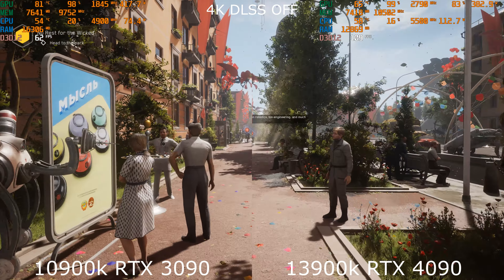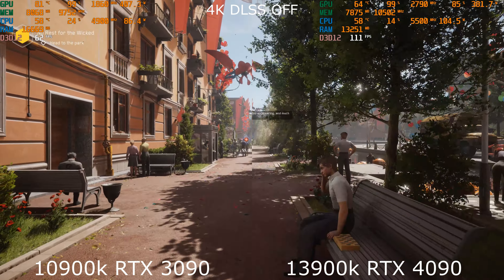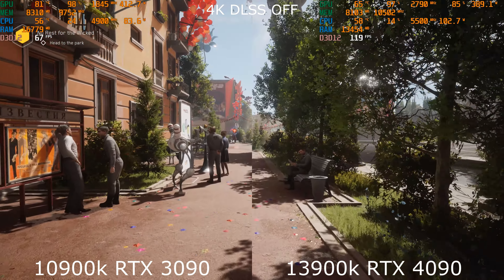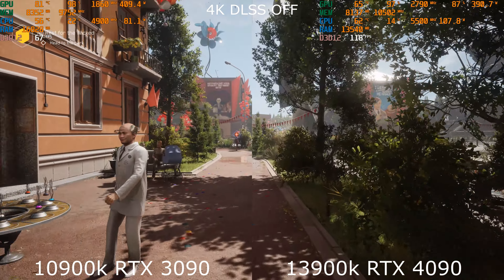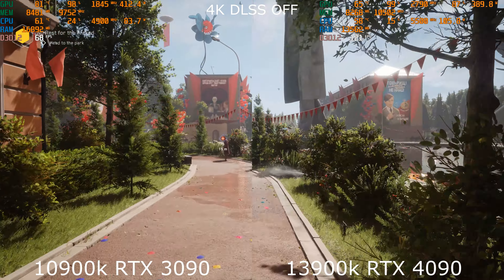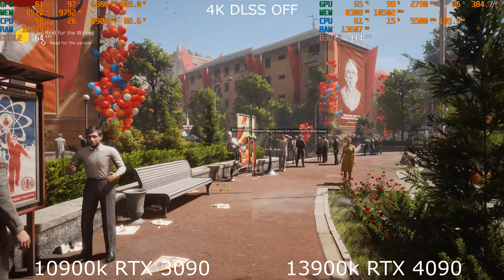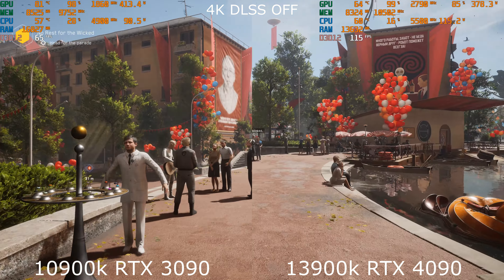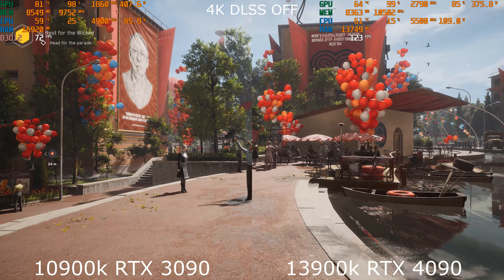Atomic Heart 4k No DLSS Performance Test RTX 4090 vs RTX 3090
Atomic Heart performance test 4k no DLSS
10900k RTX 3090 vs 13900k RTX 4090